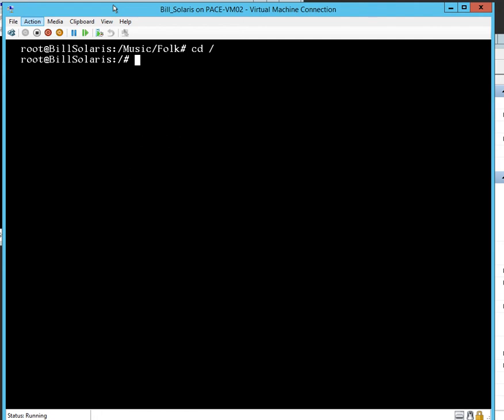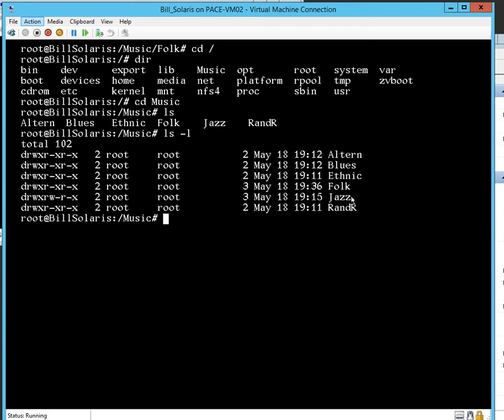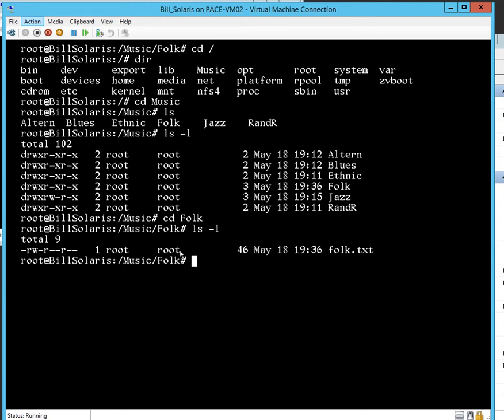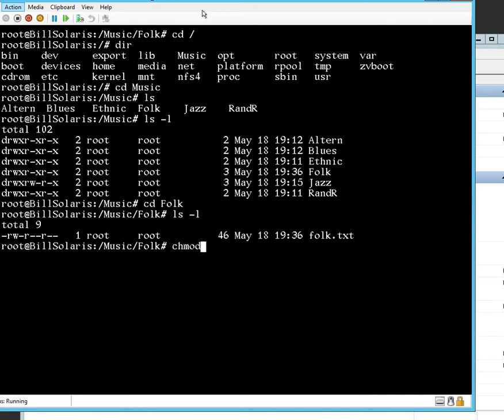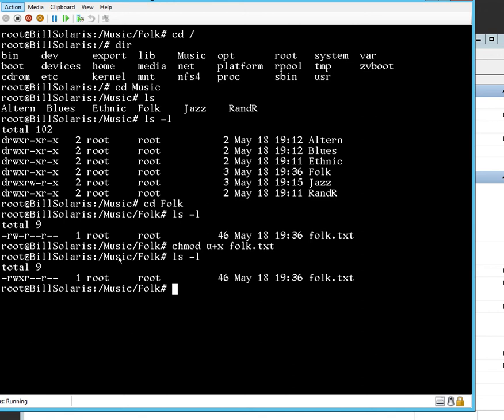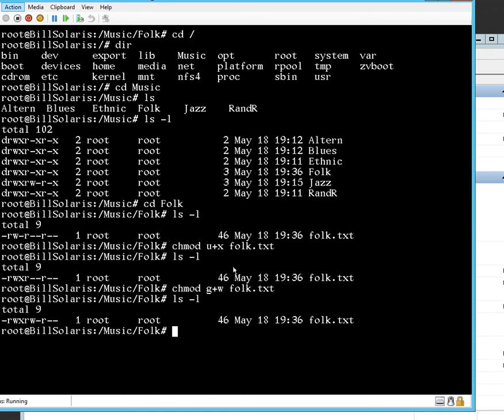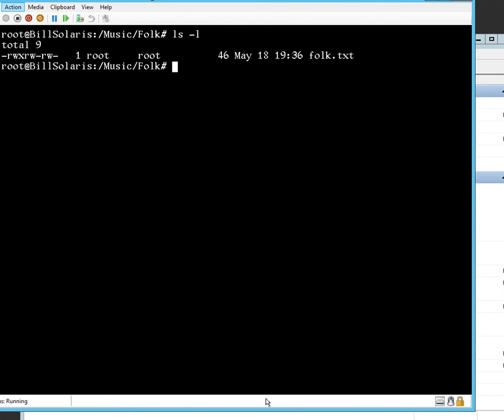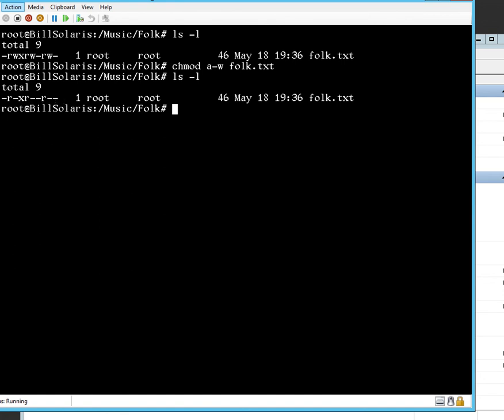Changing Directory and File permissions using chmod with alpha syntax in Solaris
This is a simple explanation of changing permissions using 'chmod' and alpha syntax on directories and files  in Solaris